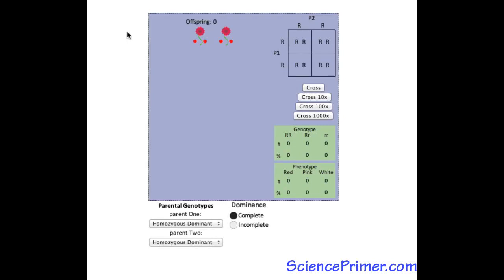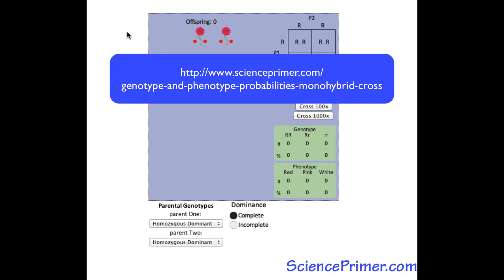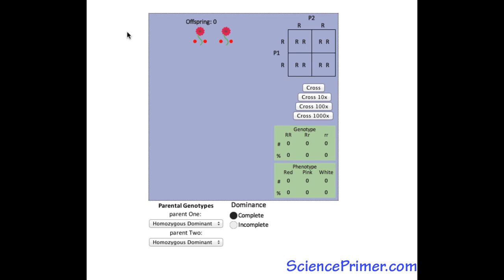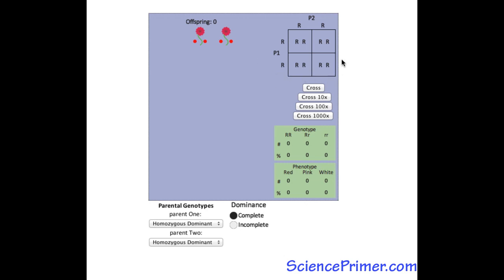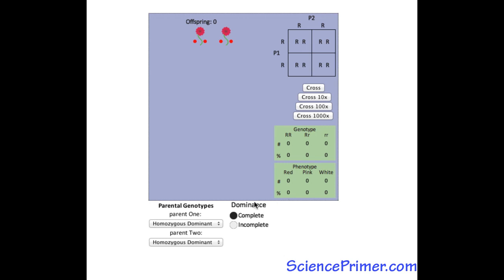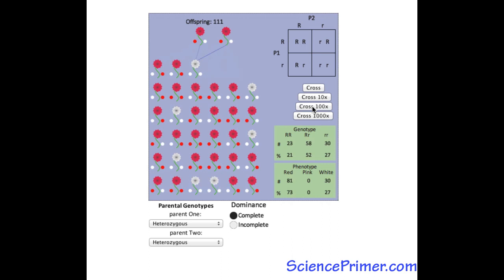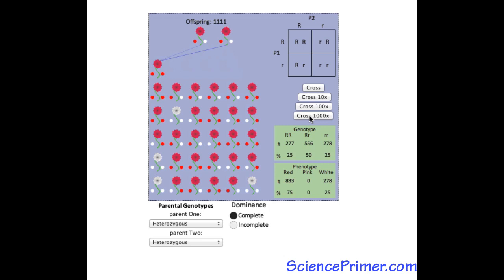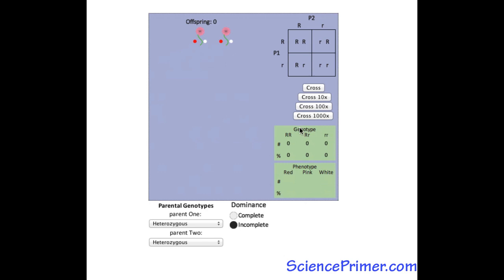Genotype phenotype probabilities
Overview of the Genotype and phenotype probabilities interactive illustration from SciencePrimer.com. View the illustration and related content for free